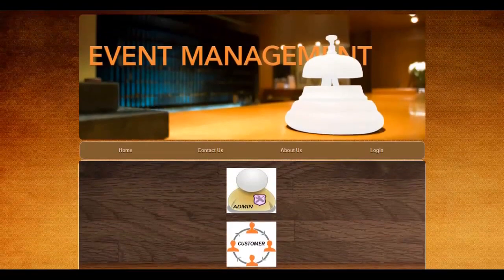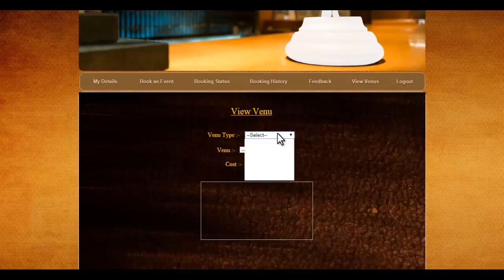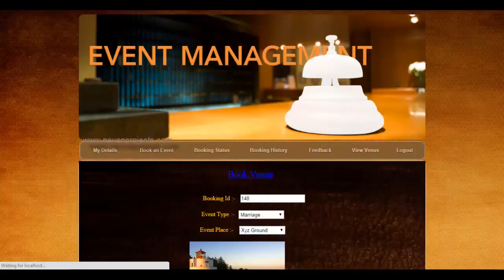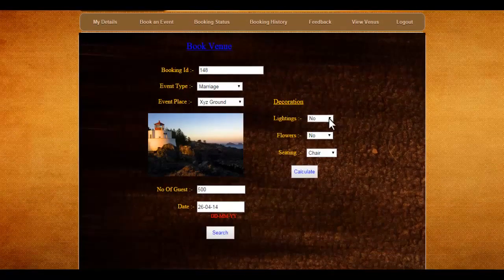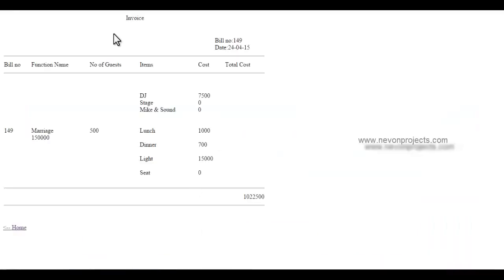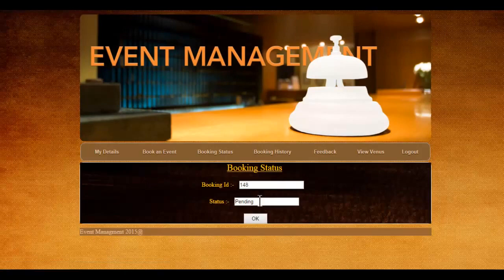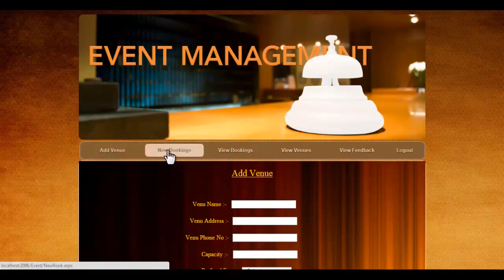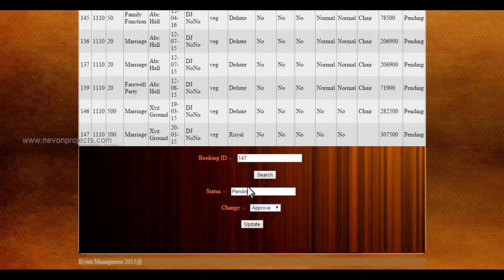Best Event Management Software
Quick Start Admin is a great choice for those who are looking for a readymade and custom Event Management Software.